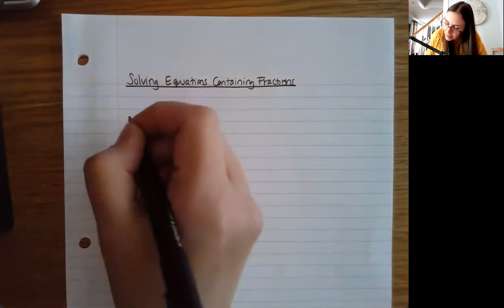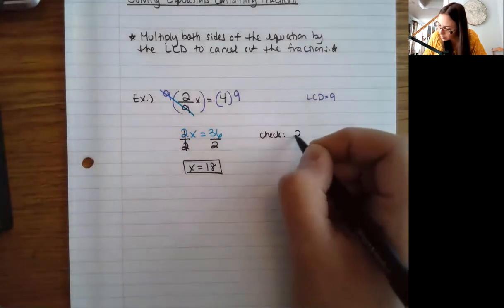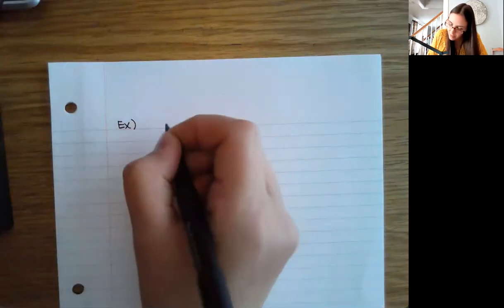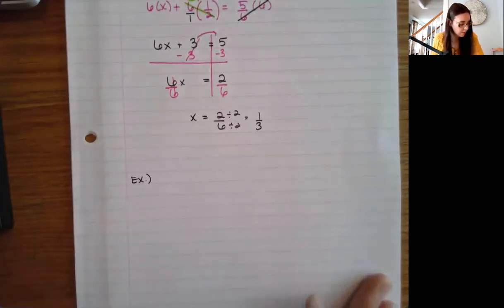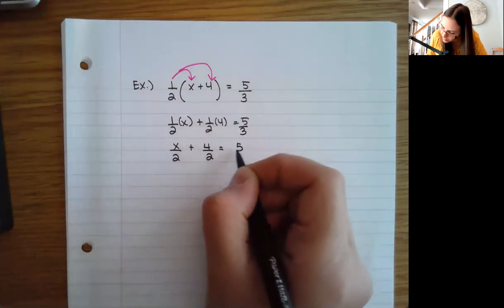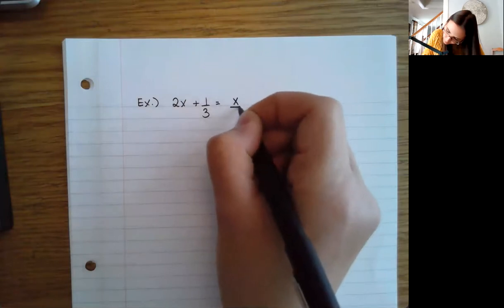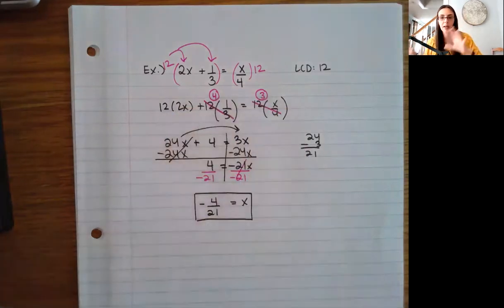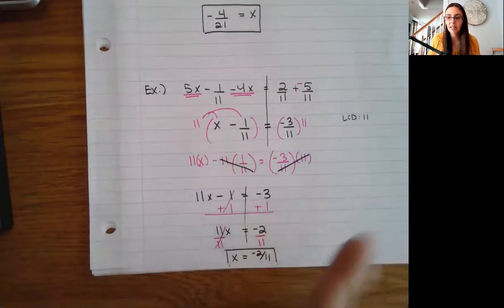MAT092-4-8 Solving Equations Containing Fractions